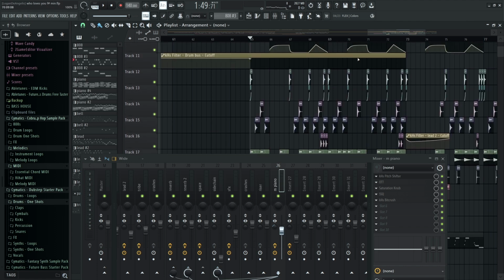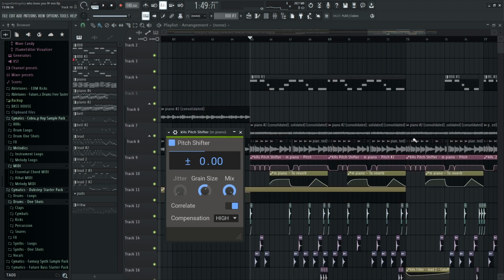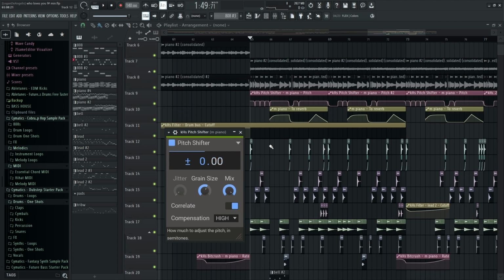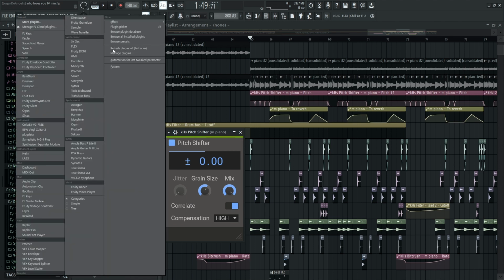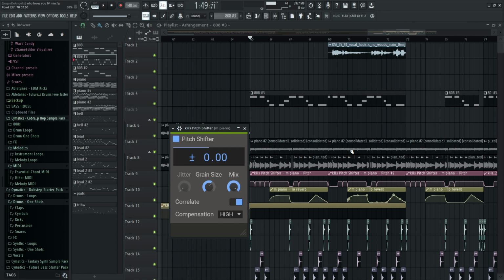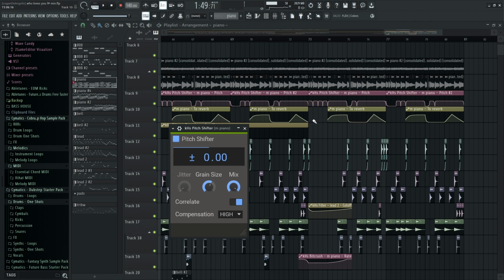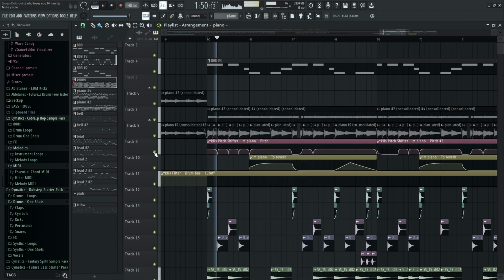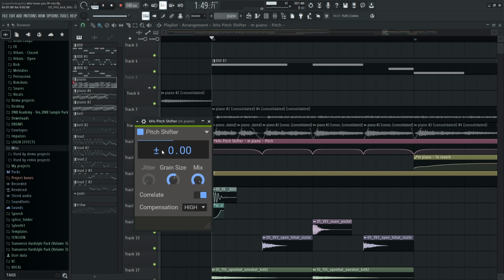cool lil thing